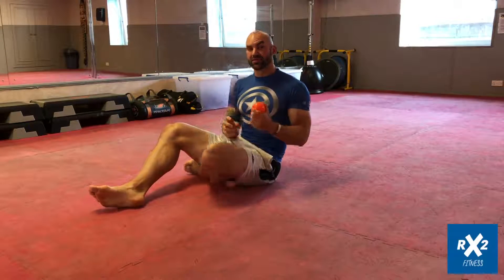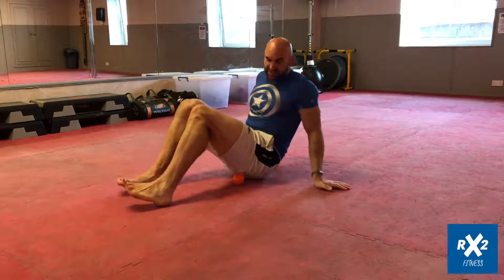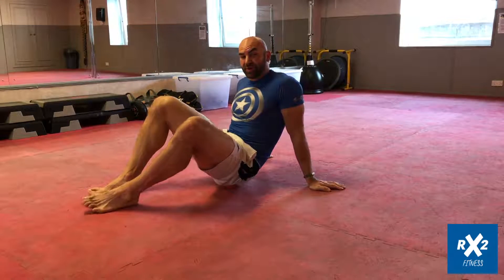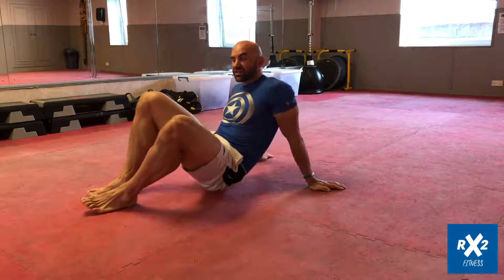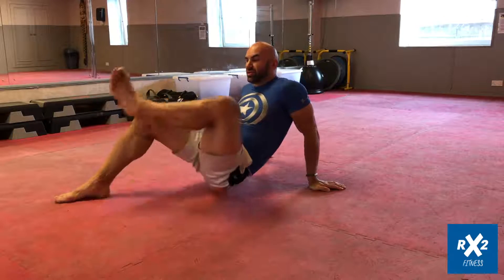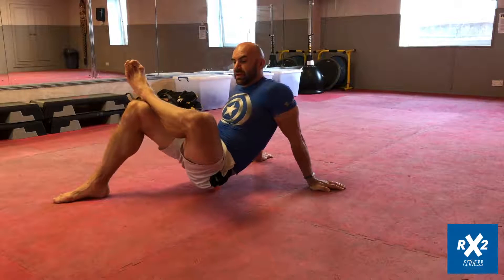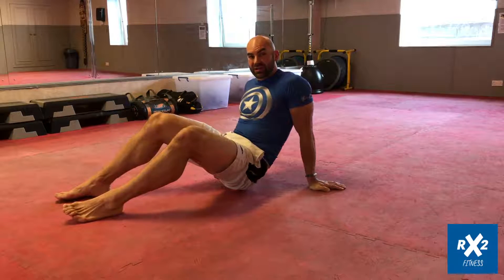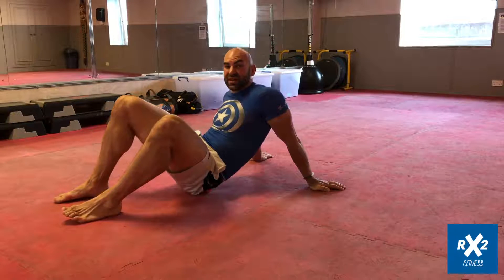Glutes and Piriformis Release with Hockey or Tennis Ball